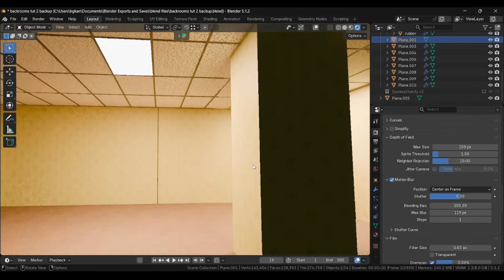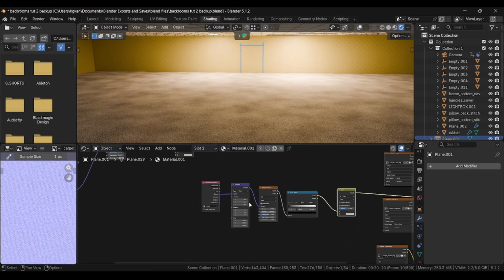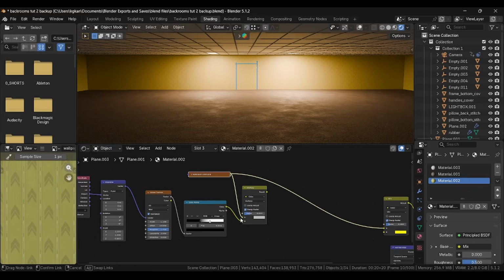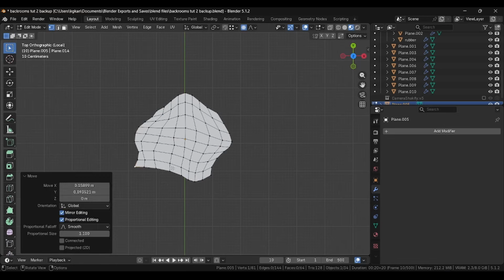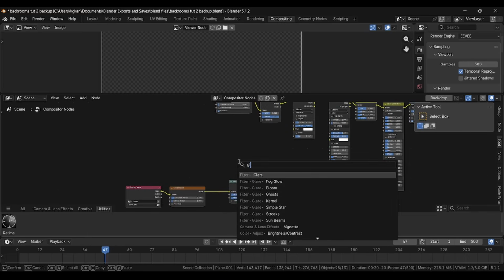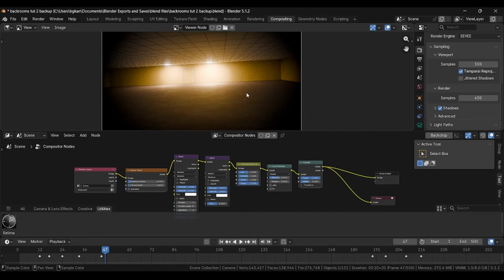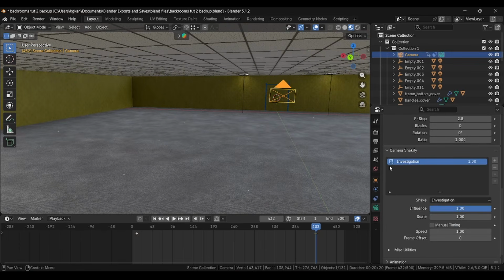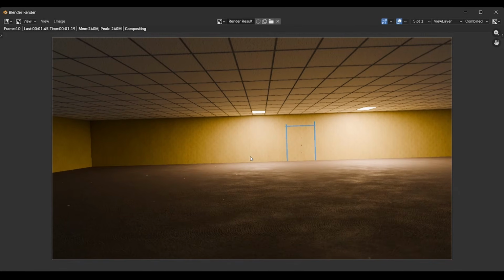How to Make Backrooms Found Footage in Blender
In this tutorial i show you how to use the blender composer, how to make your materials look more realistic with procedural noise and how to animate found footage

Hey there! ask ANY questions and ill help out!

timestamps:
0:00  intro
0:32 install blender
0:58 wet floors
2:13 dirty walls
2:40 randomized rubble
3:53 compositor FX
5:18 animation with shake